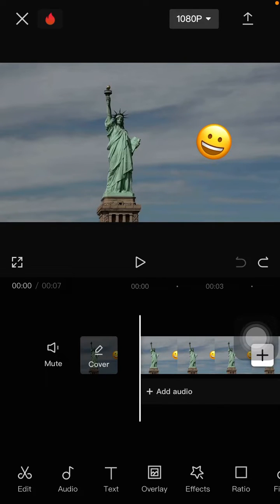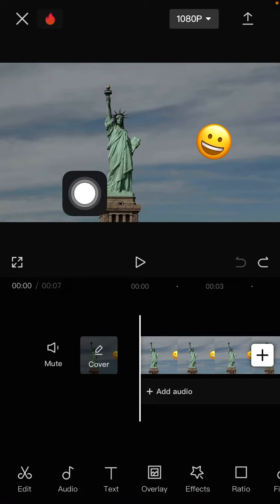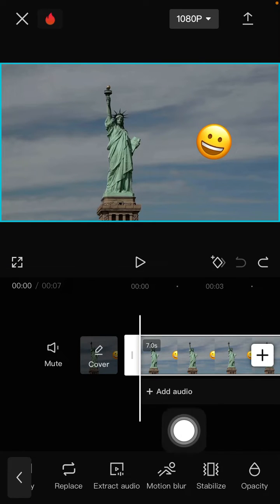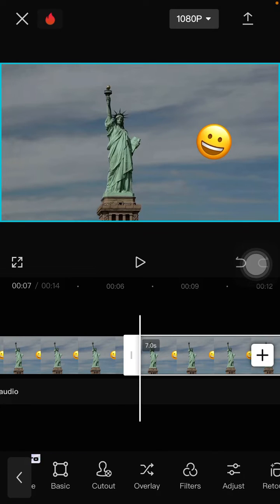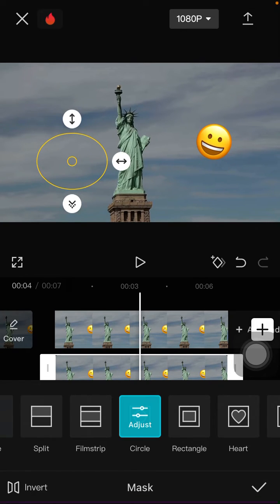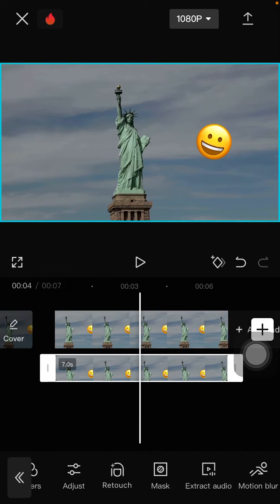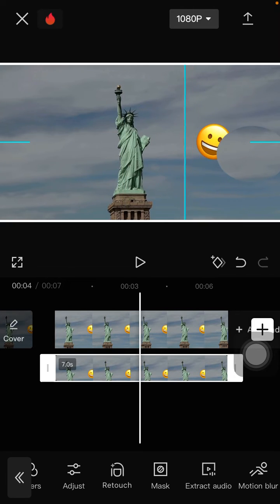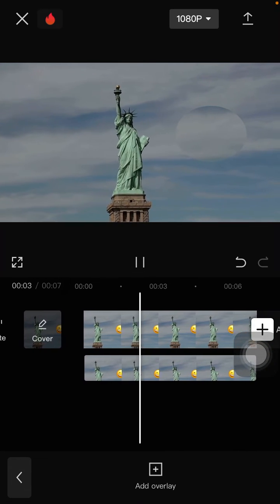~ Can't Believe It's This Easy! Remove Emojis from Videos with Cap Cut | Tutorial & Tips!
Welcome back to the channel! 🌟 In this tutorial, we'll uncover the secrets of effortlessly removing emojis from your videos using the powerful Cap Cut app. If you've ever struggled with pesky emojis cluttering your footage, you're in for a treat!

Description:
Curious about how to make your videos emoji-free with just a few clicks? Look no further! In today's tutorial, we'll guide you through the simple yet effective process of using Cap Cut to erase emojis from your videos.

Say goodbye to emoji troubles! 🚀

Emojis can sometimes distract from the essence of your videos, but worry not – we've got the solution. With Cap Cut, you can easily achieve a polished, emoji-free final product. Watch as we demonstrate each step, making the seemingly complex task a breeze for you.

🎬 What to Expect in This Tutorial:

Quick and easy steps to remove emojis using Cap Cut.
Pro tips to enhance your video editing skills.
Troubleshooting common issues for a seamless experience.
Unlock the Cap Cut secrets and take your videos to the next level! 💡

Ready to transform your videos like a pro? Follow along as we share valuable insights and techniques that will elevate your video editing game. We've designed this tutorial to be beginner-friendly, ensuring that you can follow each step with ease.

Join the community of creators who are enhancing their video editing skills with Cap Cut. Your feedback is invaluable!

Embrace the power of Cap Cut and say hello to emoji-free videos. Let's get started on this exciting journey together! 🚀✨